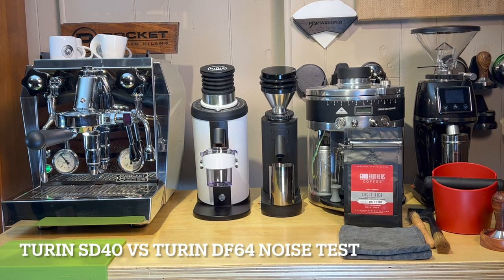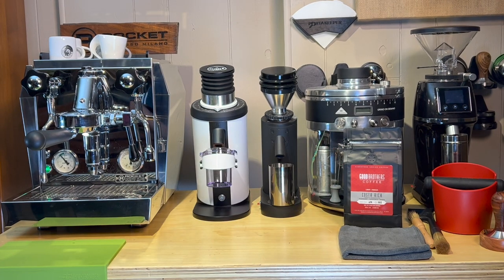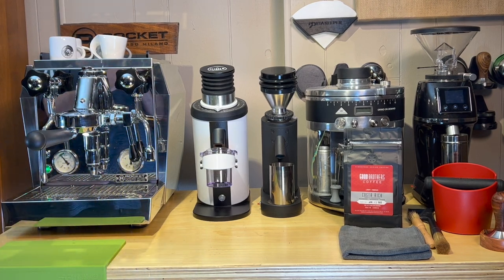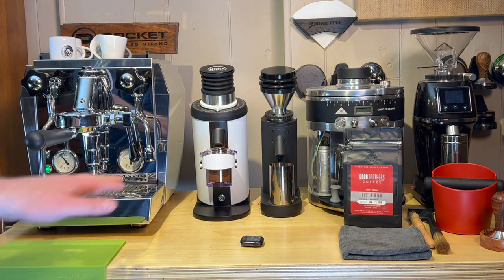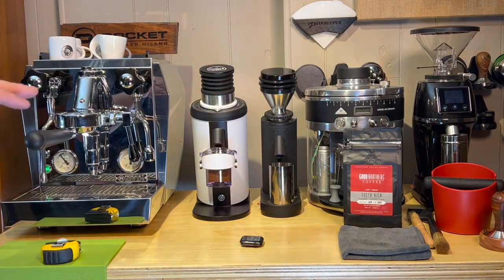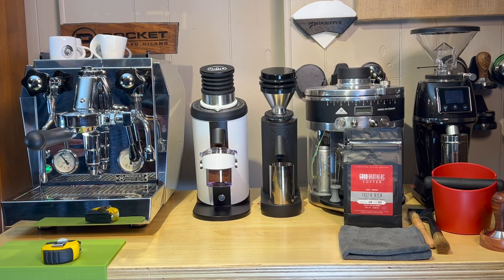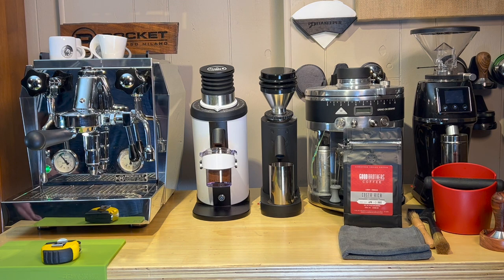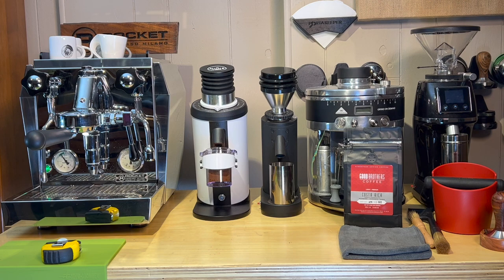SD40 vs DF64 Noise Test - Espresso Outlet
People have been asking how loud the SD40 is.  Here is a comparison against the DF64.